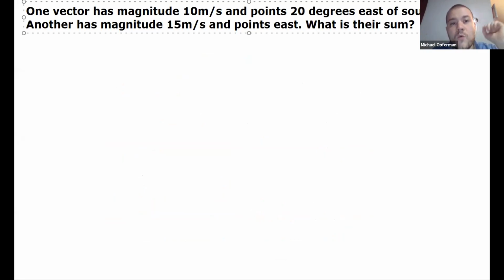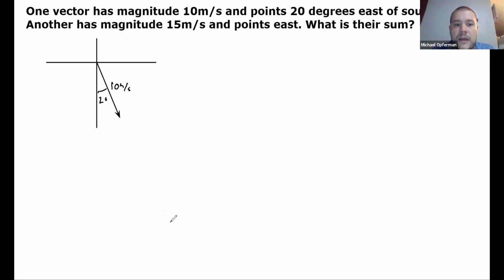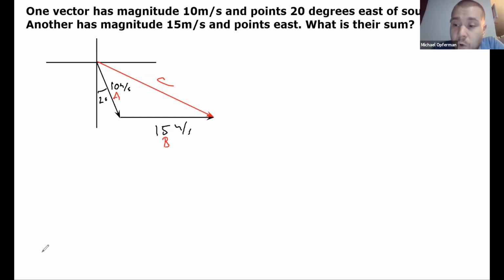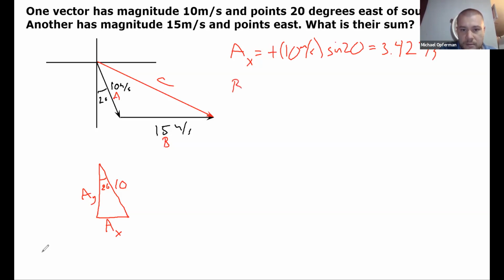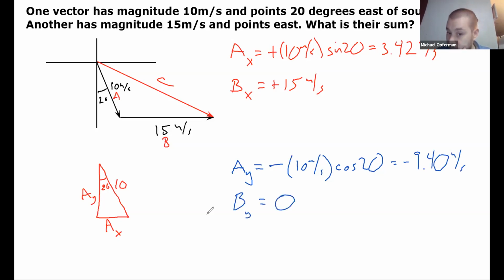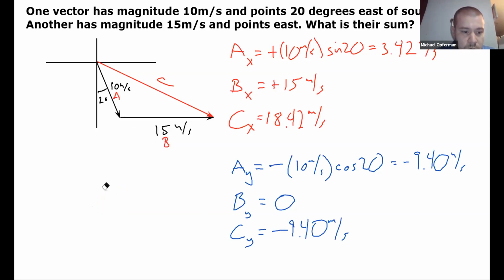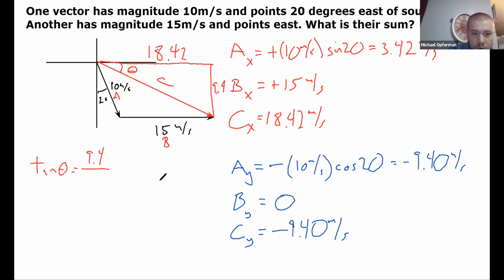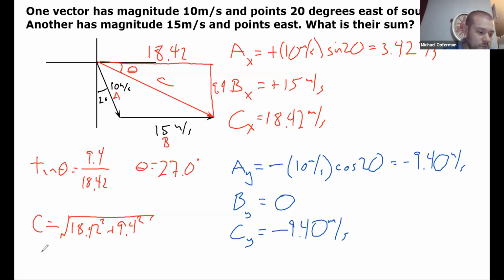Example: Adding Vectors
Shows an example of how to add vectors